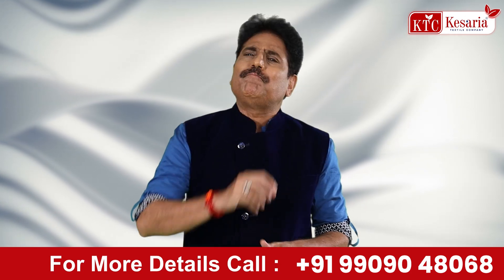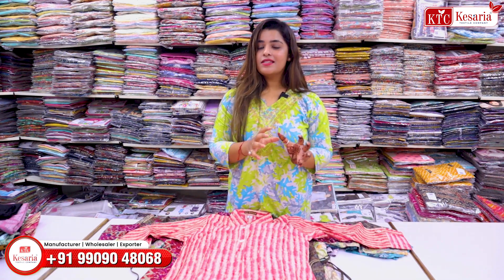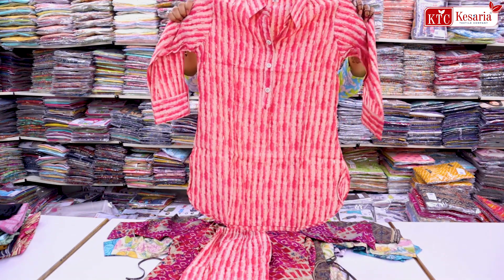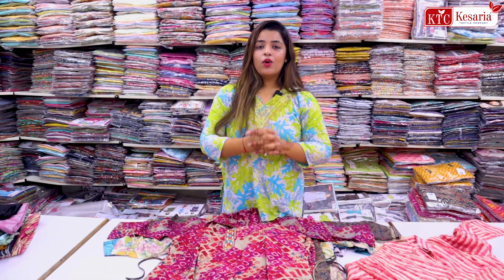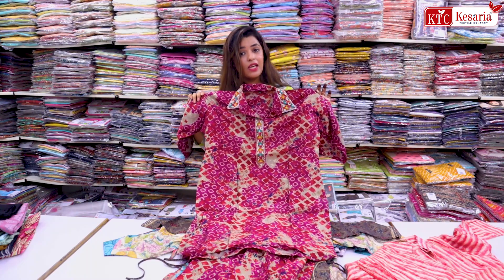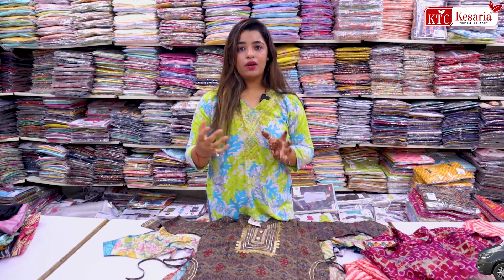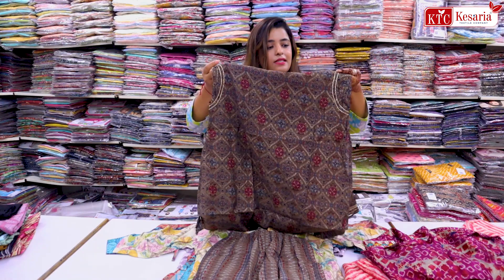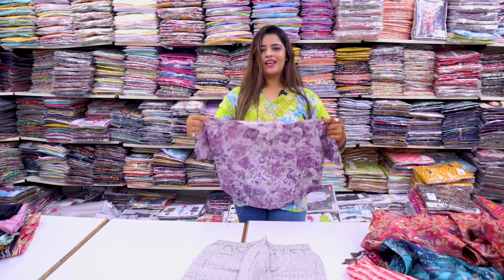Most selling saree in Ganpati Festival | Kurti Manufacturers in Surat | Kurti Wholesale Manufacturer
🌟 Welcome to Kesaria Textile Company Exports! 🌟

🌟 Biggest Saree Exporter In India | Printed Saree Exporter | Saree Export To USA

Embark on a journey of style and elegance with the largest saree exporter in India! Our exquisite collection of printed sarees is now available for export, bringing the essence of Indian fashion to the shores of the USA and beyond.

🌐 Kesaria Textile Company, known for its commitment to quality and craftsmanship, proudly presents a stunning array of printed sarees that embody the rich traditions and contemporary trends of 2024. From vibrant floral patterns to intricate geometric designs, our saree collection is a celebration of Indian artistry.